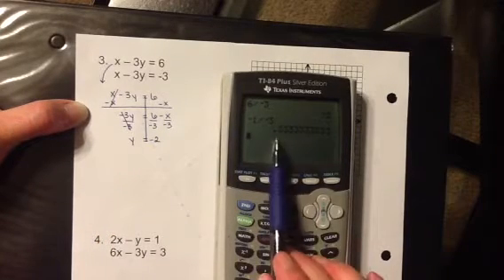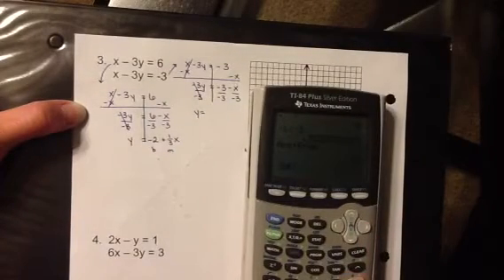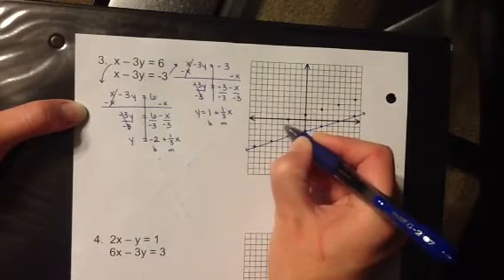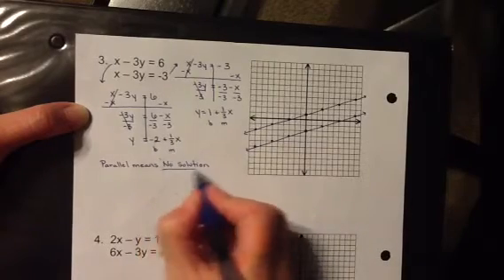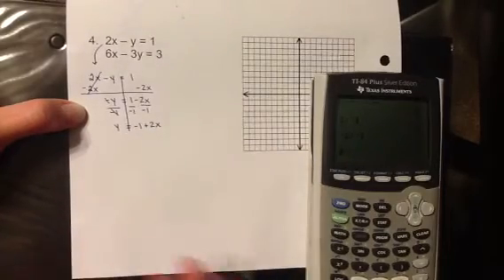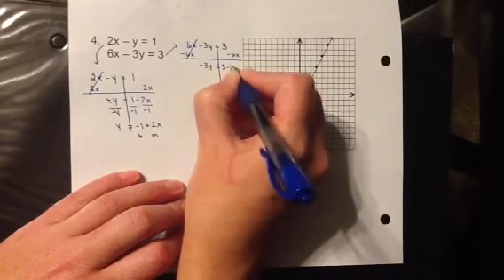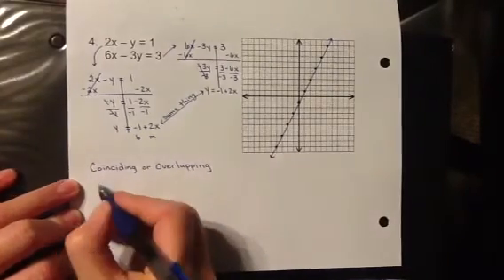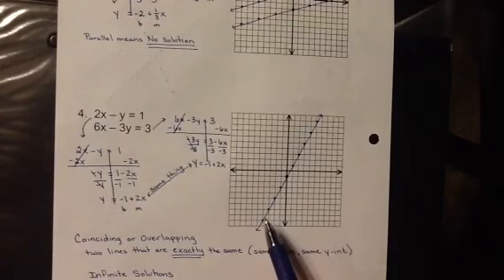Graphing Systems of Equations P2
Examples 3 & 4 on your notes